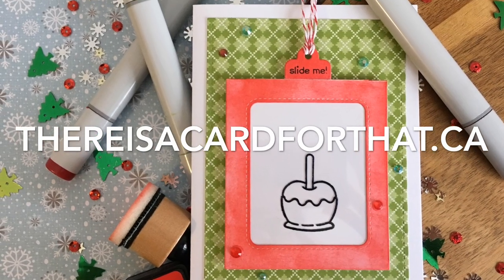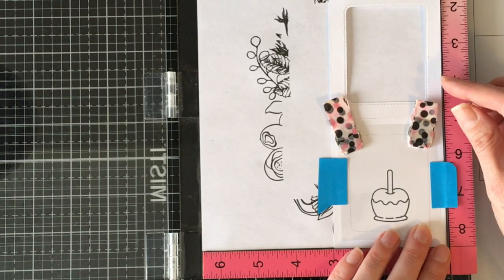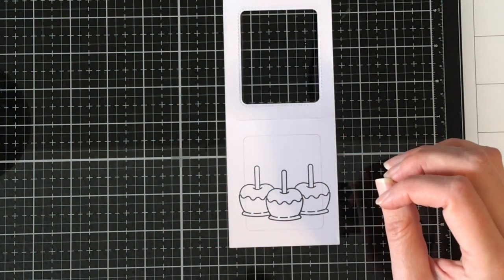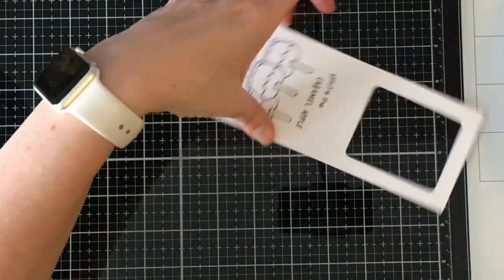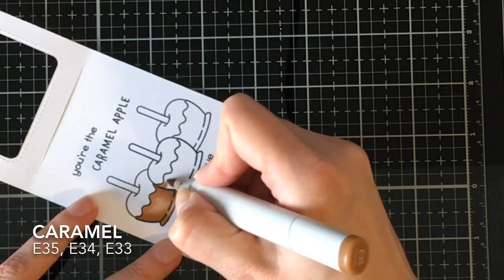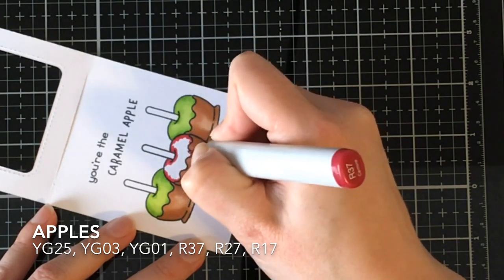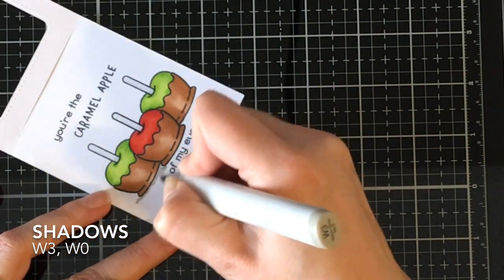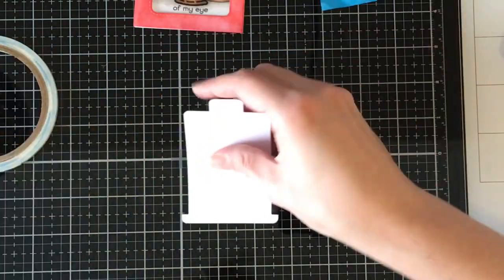Happy Holidays 2018 | ft. Lawn Fawn "Magic Color Slider" Die and "Caramel Apple" Stamp set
It's really more of half way between Halloween and Christmas with this one, but I'm going to say it's part of the 2018 Happy Holidays card series, because why not? This interactive card features Lawn Fawn's Magic Color Slider die set along with the Caramel Apple and Sweet Christmas stamp sets.